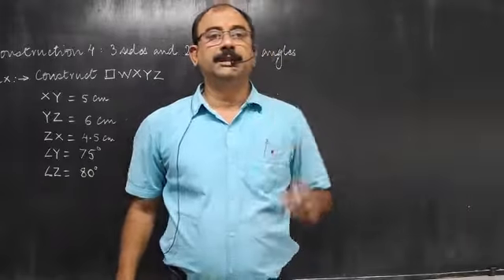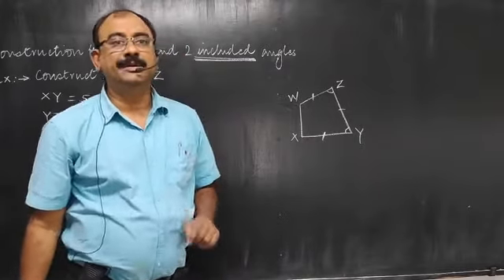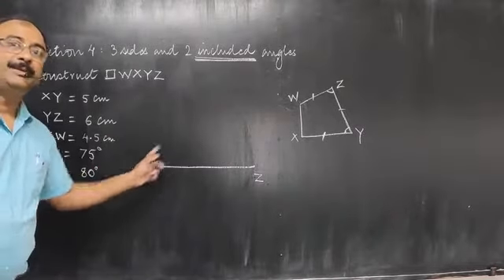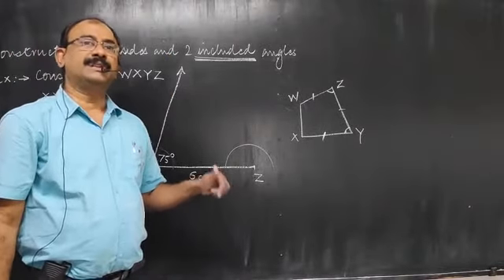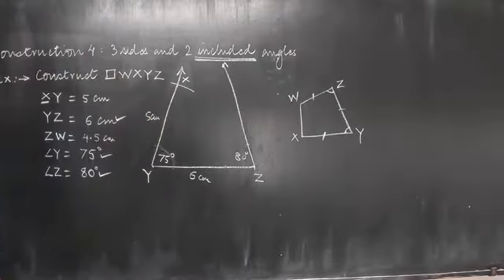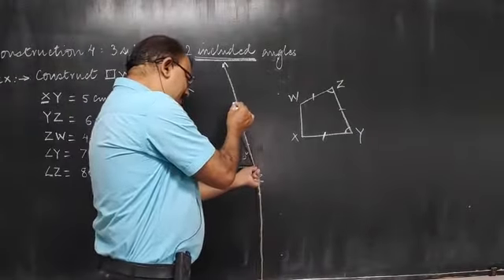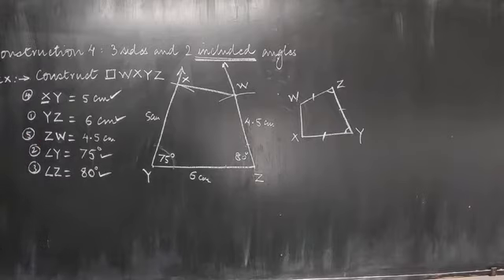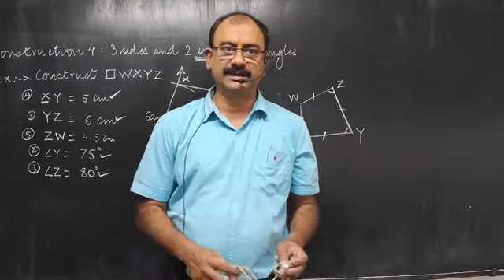CONSTRUCTION OF QUADRILATERALS 4 : 3 SIDES AND 2 INCLUDED ANGLES ARE GIVEN